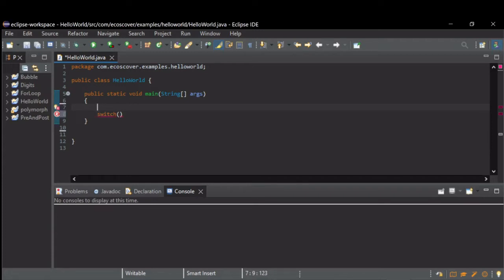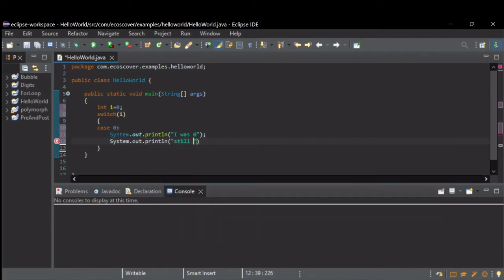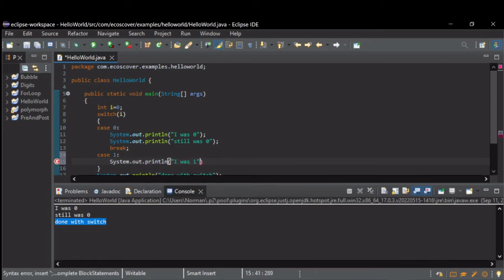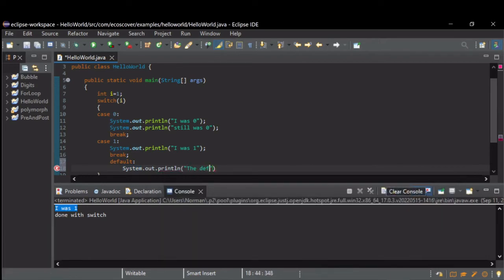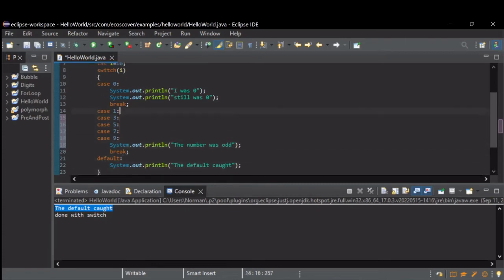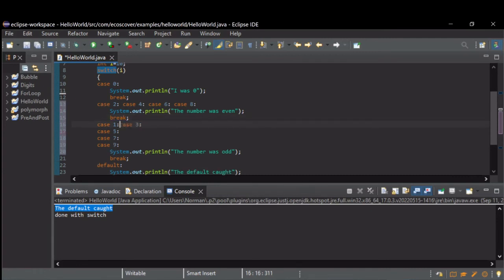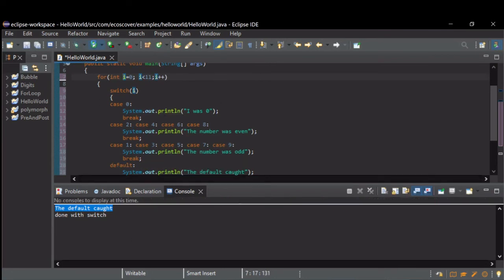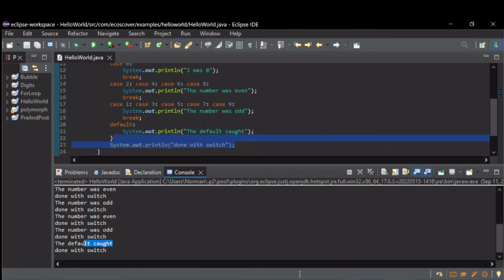Java Basics for Beginners: Switch, a more in-depth introduction to using Switch in Java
This tutorial gives an introduction to using a Switch statement in Java.  This video is a little longer and goes into more detail on how to use Switch.  In this example we create a switch based on an Integer value and demonstrate how multiple lines can follow for each case.  This example also shows how case fall-through works by having multiple cases combined.  In this demonstration, the switch is also ran inside a For Loop so you can see how each possible case in executed.